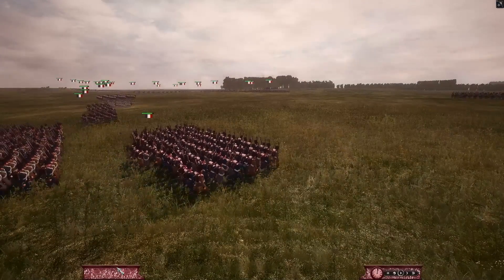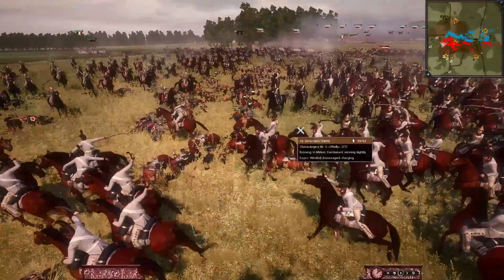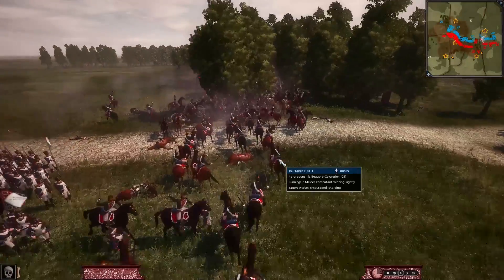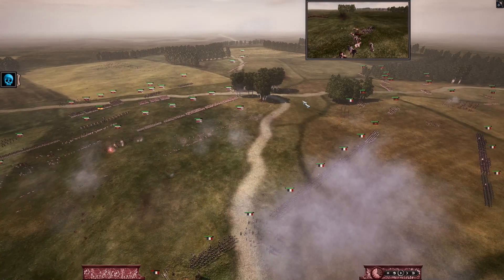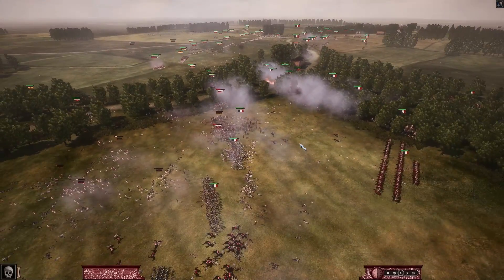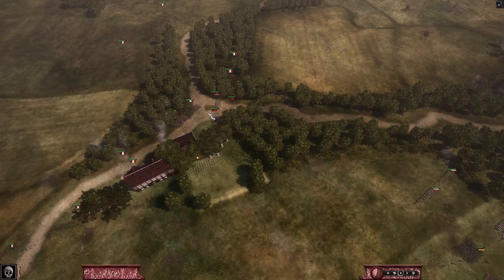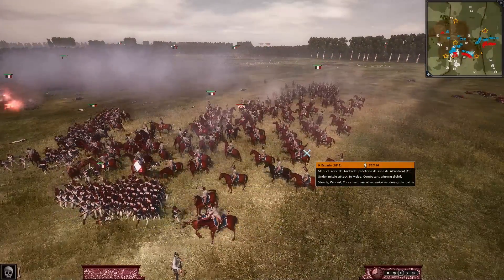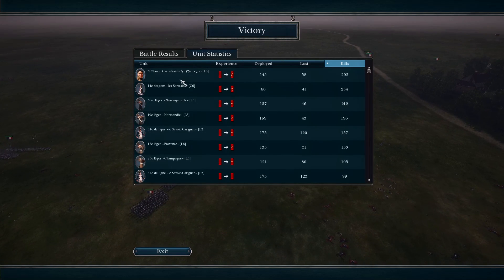Can The French Hold The Crossroads? - Total War: Napoleonic 3 Mod Gameplay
Total War: Napoleonic 3 is back on the channel with this Epic Strategic battle. The French have brought 3 cores to this battle numbering just over 5000 men with a core supplied from the Germans. On the other side We have a Spanish, Russian and Austrian army.

Big thanks to RegimentsTyp for letting me use his screenshots for the thumbnail!